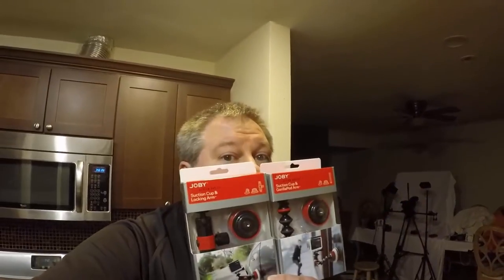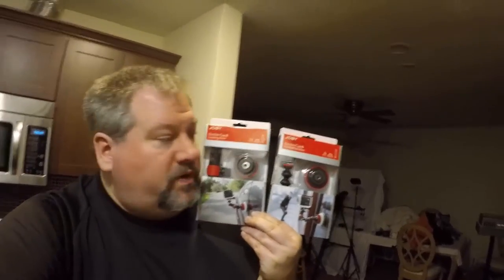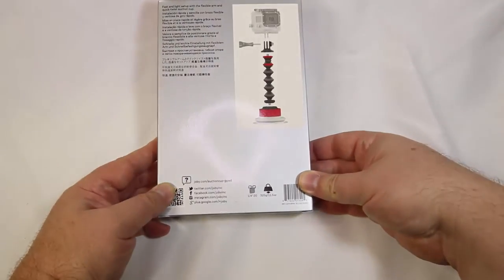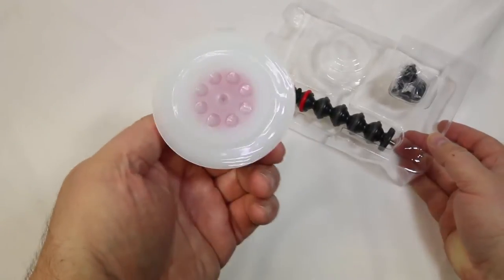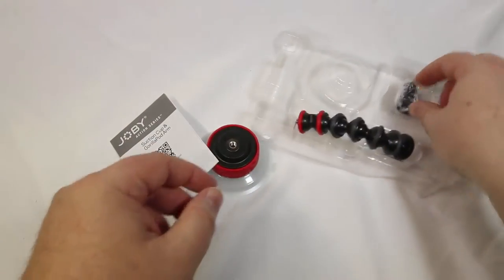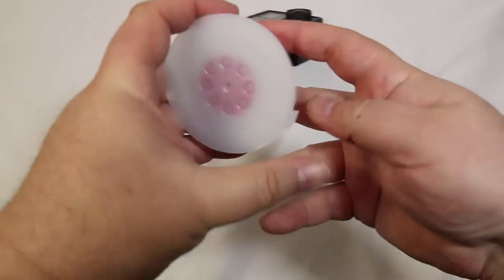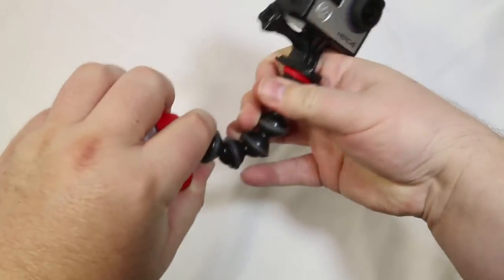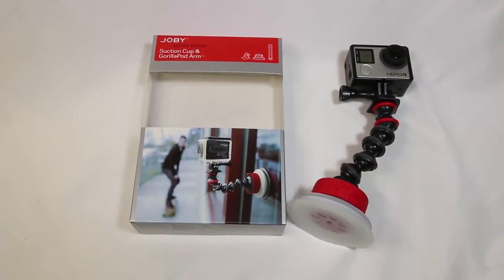Joby Suction Cup & GorillaPod Arm Unboxing Review Jobyinc